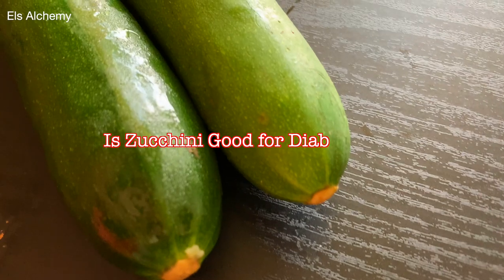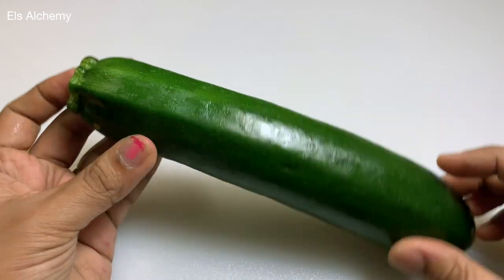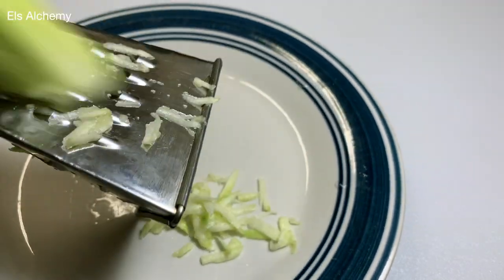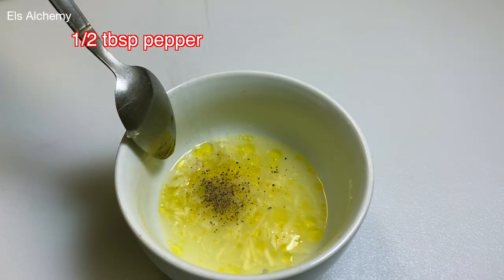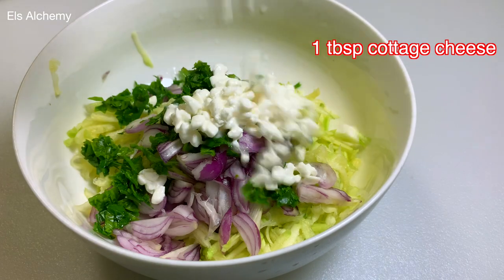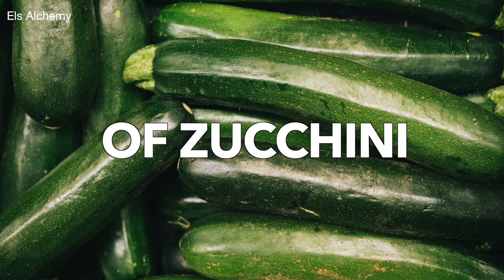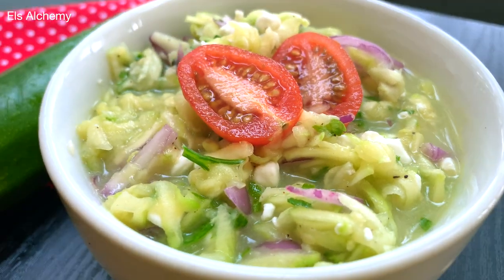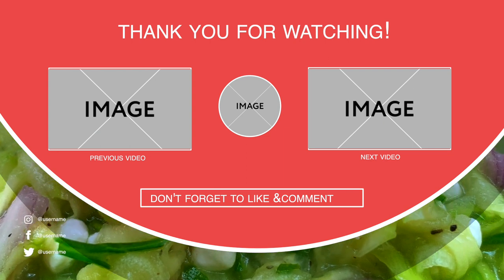How To Make Zucchini Salad | Raw Zucchini Salad| Zucchini Salad Recipes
In this video, I'll show you how to make a delicious and nutritious raw zucchini salad. Within 5 minutes you can have a delicious meal with few ingredients

This raw zucchini salad is so easy to assemble.
Ingredients

✅1 large zucchini, grated
✅1 tablespoon chopped fresh parsley/cilantro
✅2 tbsp chopped shallots/pearl onions/small onions
✅2 tbsp Cottage cheese/Vegan cottage cheese

✅My friends if you liked this video you can help to grow the channel:
Rate the video! 👍 - I will be very happy and it will help to grow the channel.

🔵TIMESTAMPS:
0:00 Intro
0:17 Ingredients for raw zucchini salad
1:13 Is zucchini good for diabetes
1:26 Is zucchini good for weight loss
1:39 Is zucchini good for us

If you are wondering if zucchini is good for you or is zucchini good for diabetes or is zucchini good for weight loss then lets get that answered as well us look at how to make zucchini salad which is one of the best raw zucchini salads out there.

So this raw zucchini salad is for just 1 person , so I am using 1 green zucchini which is going to be peeled and grated. Now this salad is of wet nature , so if you don’t like that texture , you can add salt and extract the juice out of zucchini by squeezing them. Here am just going to use it just the way it is.

In a bowl take  juice of 1 lemon . To which 1 and ½ tbsp of olive oil is added. Then we add 1 tbsp of grated garlic . then ½ tsp of black pepper . Mix it well and keep it aside . To the grated raw zucchini I am adding handful of sliced shallots or pearl onions.  Then we add in 1 tbsp of chopped parsley or cilantro depending on what you like . Then 1 tbsp of cottage cheese.

Now you can make this a vegan zucchini salad just replacing the cottage cheese with vegan cheese . Now to the question if zucchini is good for diabetics. People with this condition are suggested to have low glycemic foods . Now Glycemic index of zucchini is 15 which makes it a low glycemic food which means it does not spike the blood sugar as much. zucchini can be added in recipes in place of carbs like pasta or rice. Because of its low calorie nature , its ideal of weight loss  and because it contains soluble fiber, vitamin C, and potassium, zucchini is good for us.

reference : Video by Polina Kovaleva,Taryn Elliott,Artem Podrez:
Photo by Les Bourgeonniers,Ellie Burgin,Karolina Grabowska,Polina Kovaleva,Klaus Nielsen:
 Engin Akyurt,Trista Chen( Pexels)